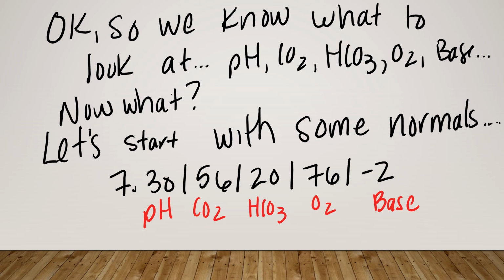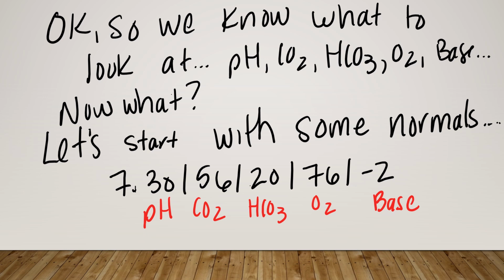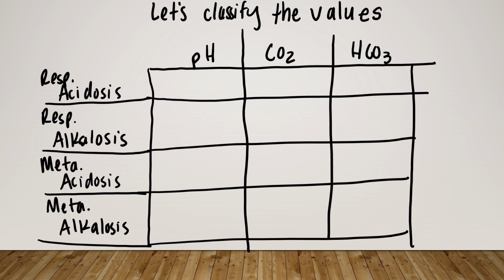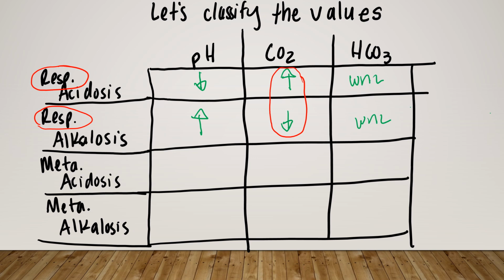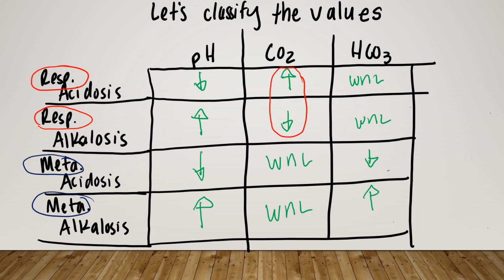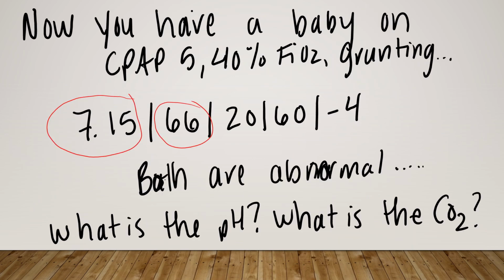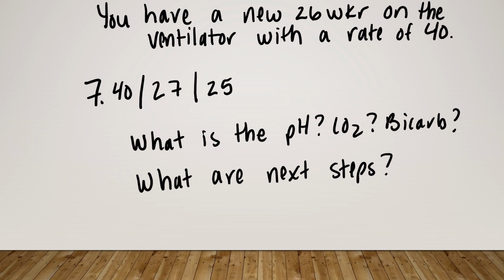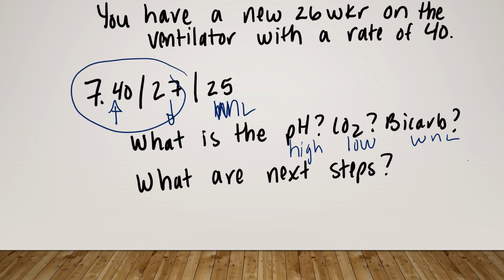Blood Gases in the NICU pt. 1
A review of how to look at the values on your blood gases and what they mean for your NICU patient.